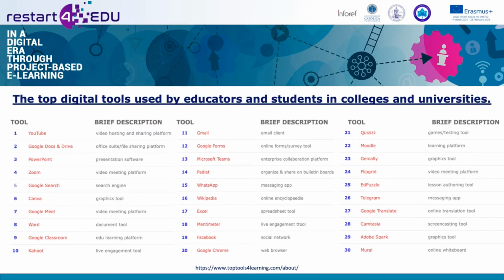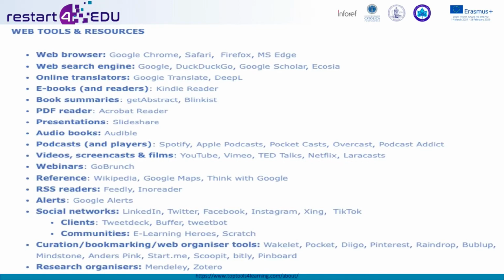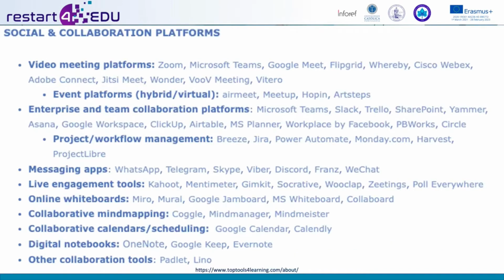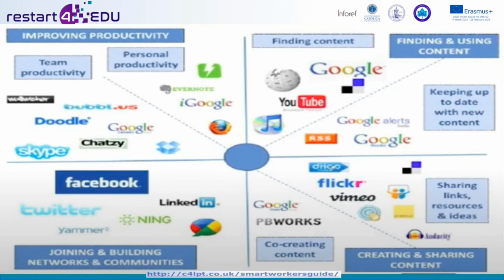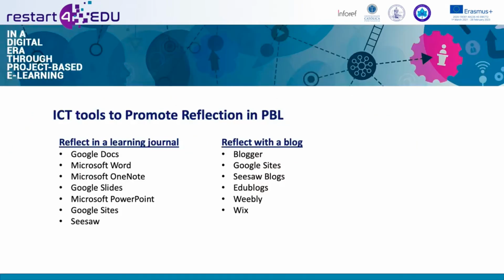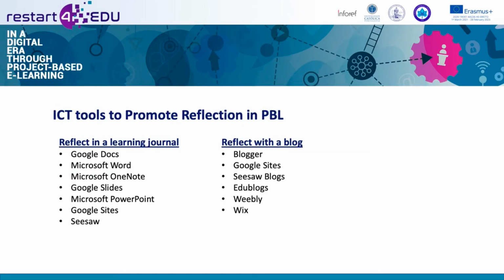Digital Tools in PBL Projects - RESTART4EDU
This video is a part of a training course which, as a central component of an EU-funded international project entitled “Restart for Education in a Digital Era through Project-based E-learning (RESTART4EDU), has been designed for academicians who are already teaching in higher education contexts. The overall aim of  the RESTART4EDU project is to advance solutions for implementation of European policies regarding increasing the quality of higher education. Accordingly, the project stands for innovating teaching and learning methods at academic level by integrating digital technology in educational processes.